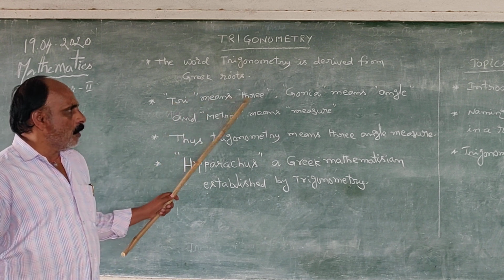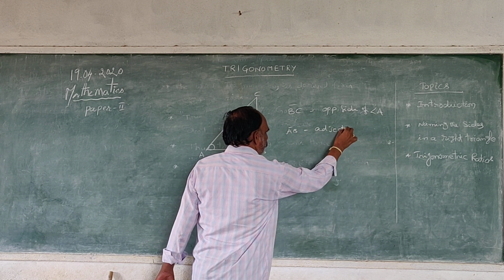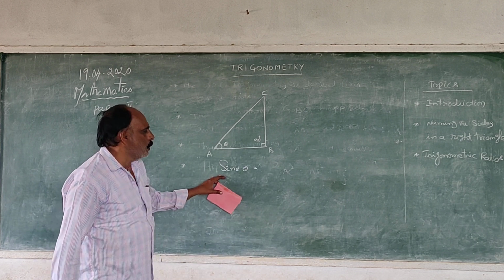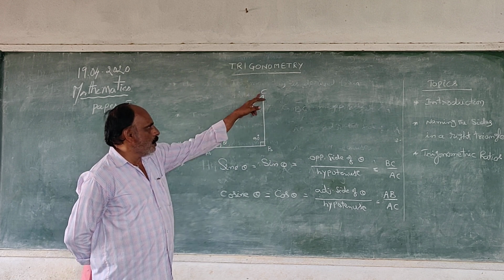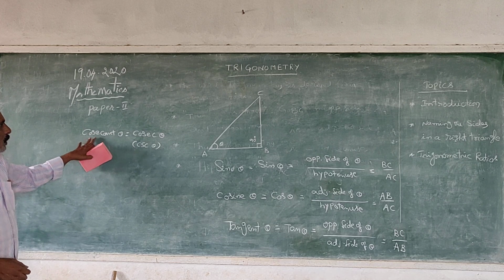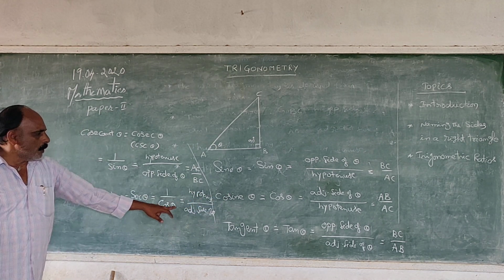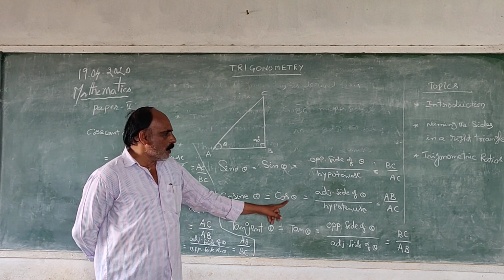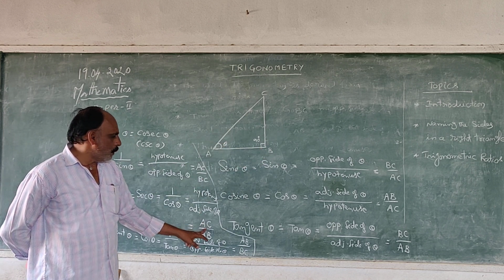19-04-2020(MATHS CLASS-1)Tenth class